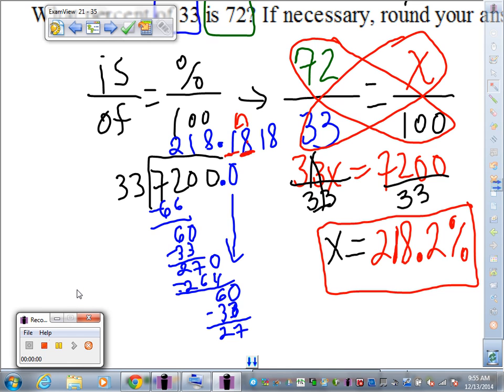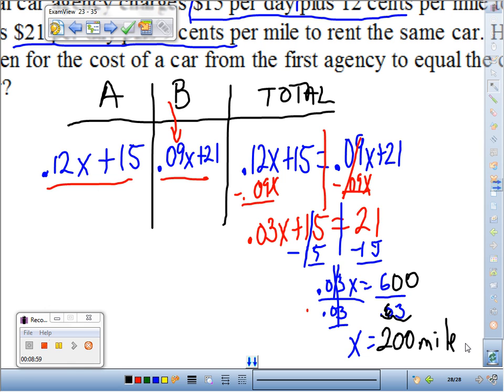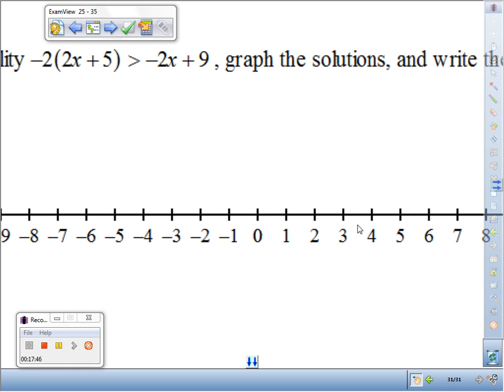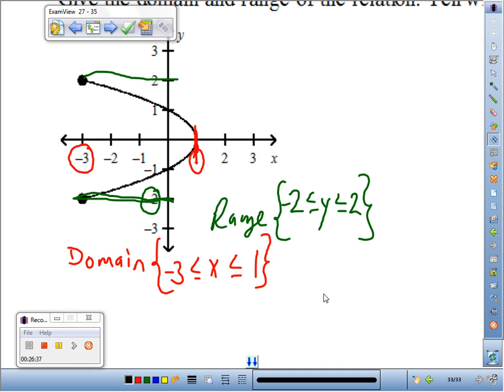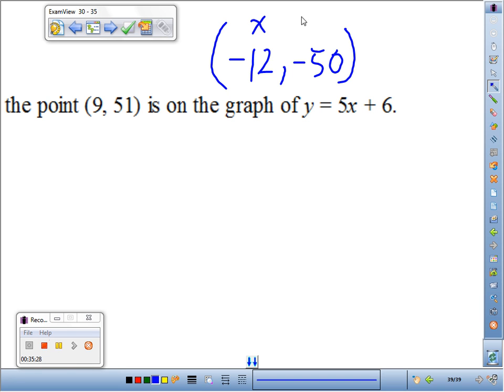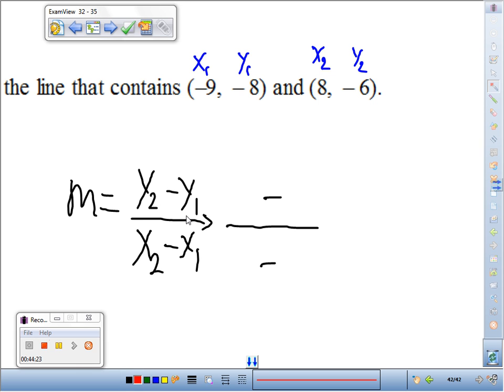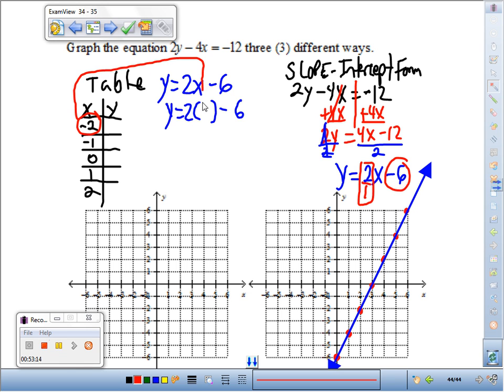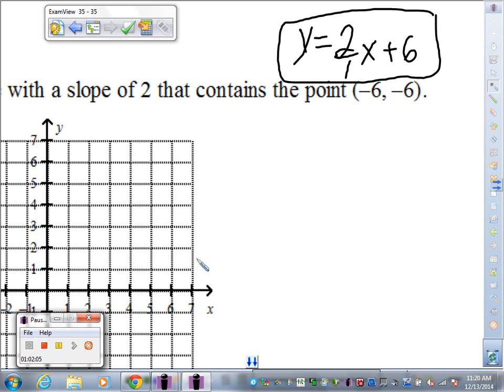Mr. Q's Cumulative Test#3 Study Guide Part 2